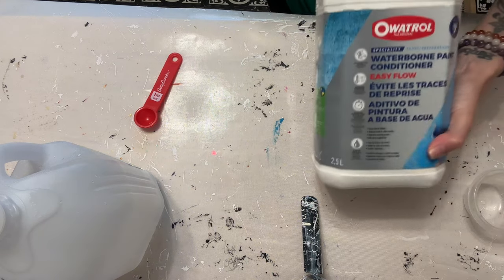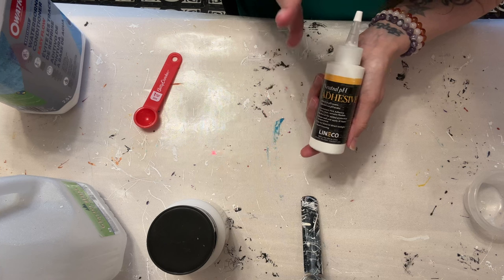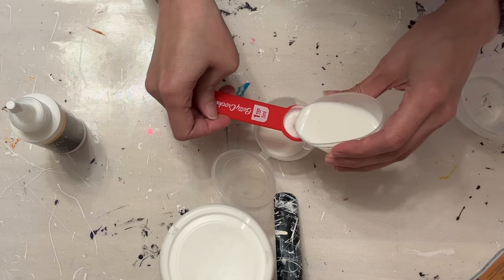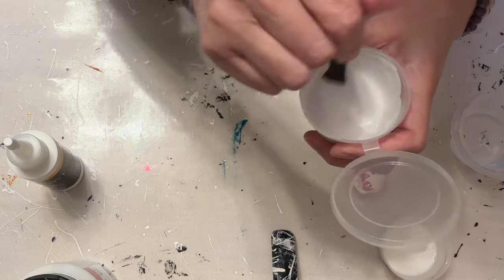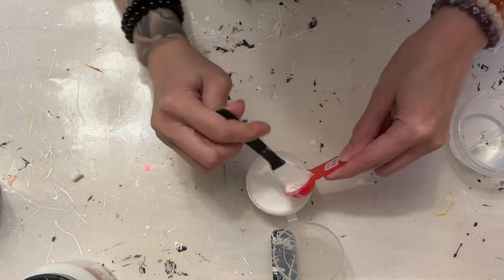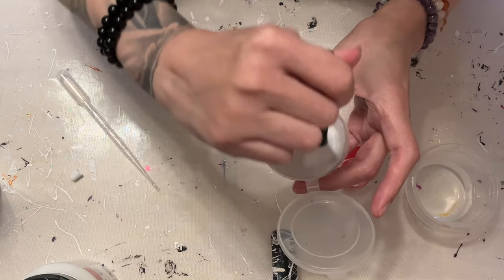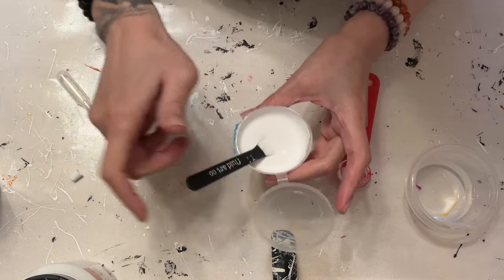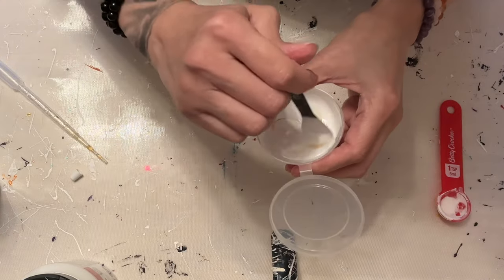#241 How To Mix Up My Owatrol Cell Activator | Acrylic Pour Painting | Abstract | Fluid Painting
In this video I’m mixing up the Owatrol cell activator we used and experimented with in video 238. I hope this video is helpful and inspiring for you and you enjoy watching this half as much as I enjoyed creating it!

PRODUCTS USED IN THIS VIDEO:

Owatrol Cell Activator Recipe:
20ml (4 Tsp) Owatrol Easy Flow
5ml (1 Tsp) Amsterdam Titanium White
10 ml (2 Tsp) Lineco PVA Glue (or substitute a different glue if you need to)
5ml - 15ml (1 - 3 Tsp) Distilled water (start with 5ml and as you are testing add drops as needed to thin until you get the response you want)
5 drops Oil Owatrol

As stated in video 238 where we experimented with 3 different Owatrol based Cell Activators, you could substitute the 5 drops of Oil Owatrol for either of the below (SEPARATELY!) as well to experiment with:

5 drops Minwax Prestain Conditoner oil based (or an equivalent you have local to you to experiment with)

OR:

1 drop silicone (whatever silicone you use, experiment with more drops if you like, the initial experiment used 1 drop only)